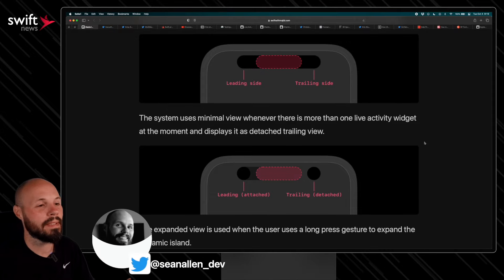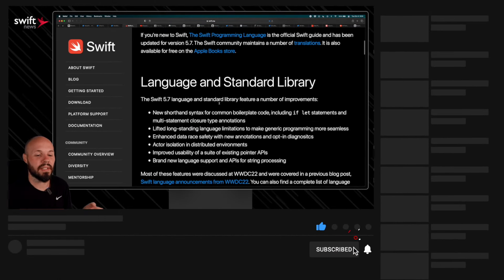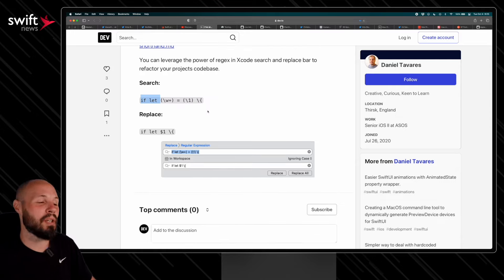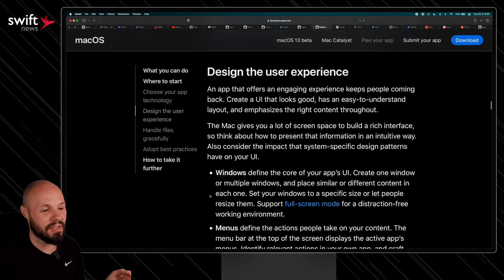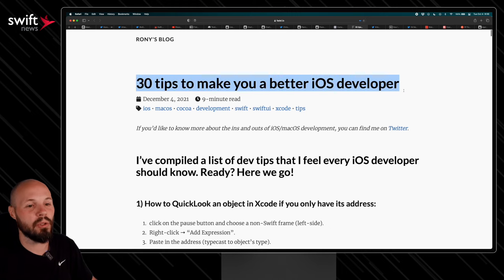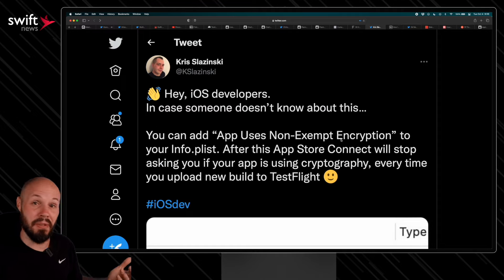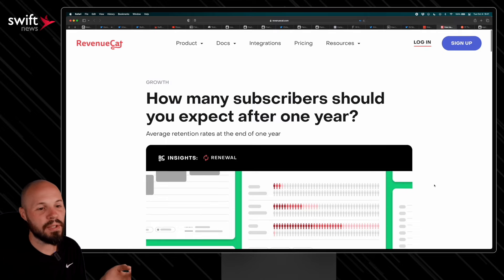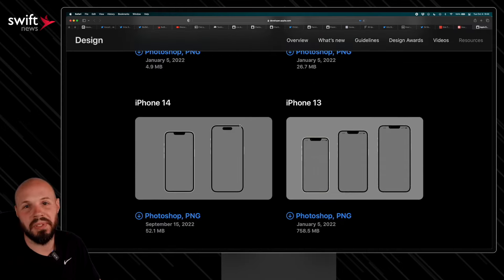Dynamic Island, Swift 5.7, HIG Updates, Apple Watch Ultra & More!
I showcase articles about how to build for the new Dynamic Island on iPhone 14 Pro and the new features of Swift 5.7. I also discuss Lock Screen widget inspiration and updates to the Human Interface Guidelines around Live Activities and Charts. There's also Xcode tips, design resources and a great discussion on the human factor of choosing your technologies and architecture.

Timestamps:
0:00 - Dynamic Island
1:19 - Lock Screen Widget Inspiration
1:59 - Swift 5.7 Highlights
3:21 - Apple Watch Ultra - David Smith
4:05 - HIG Updates - Live Activities & Charts
4:58 - Apple Platform Planning Articles
6:05 - Think of the Humans!
8:49 - 30 iOS Dev Tips
9:37 - App Uses Non-Exempt Encryption
10:30 - iPhone 14 Screen Dimensions
10:42 - Xcode 14 SwiftUI Lifesaver
11:04 - 10 Tips for Successful Side Projects
12:16 - Weekly, Monthly or Annual App Subscriptions?
13:23 - Apple Design Resources